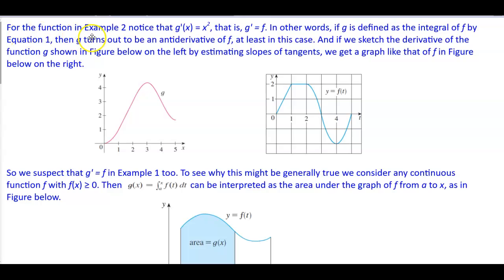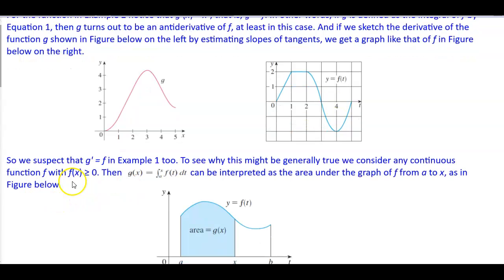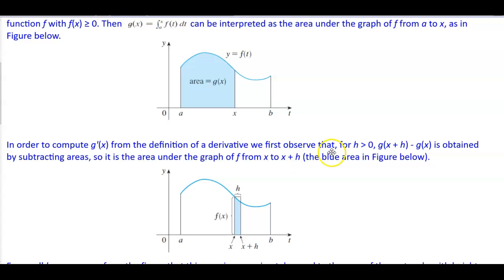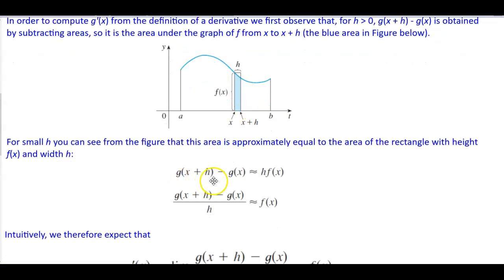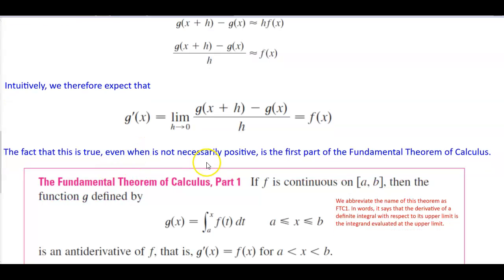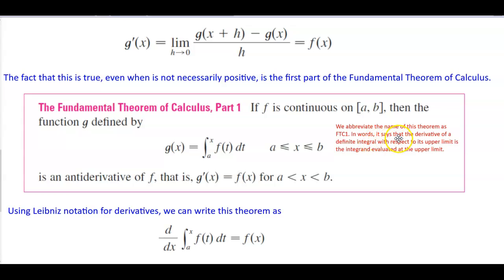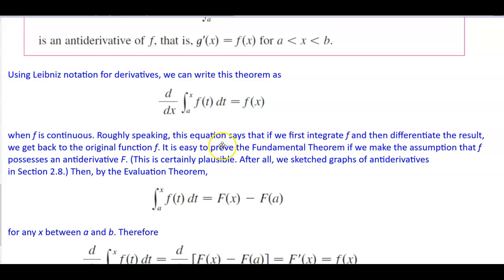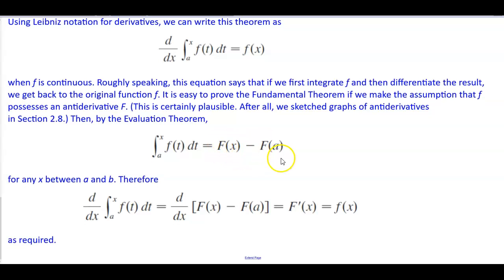Math 1A 5.4 The Fundamental Theorem of Calculus, Part 1 (FTC1)